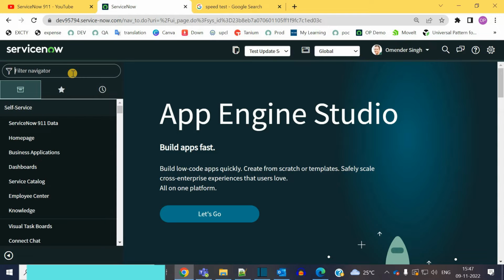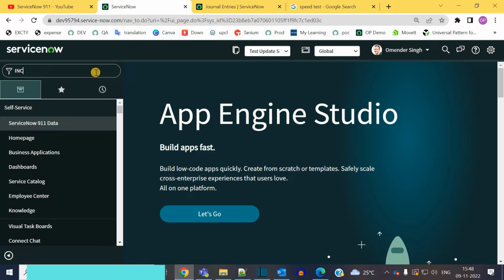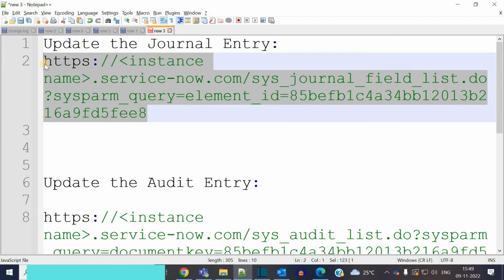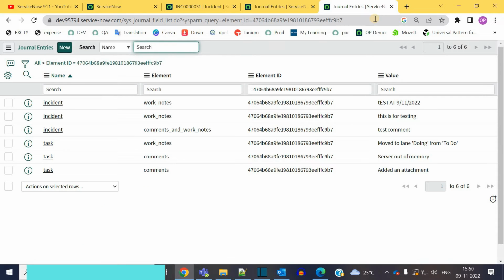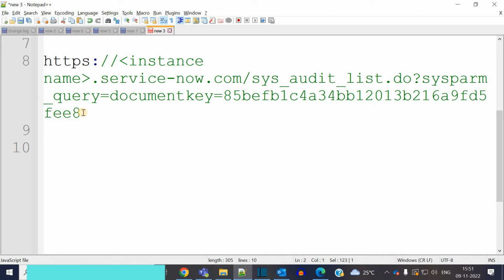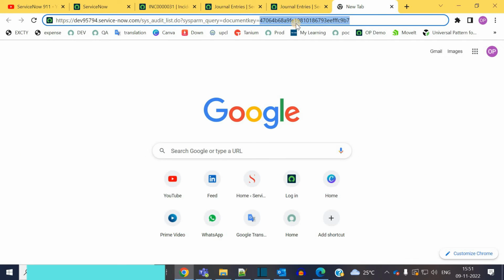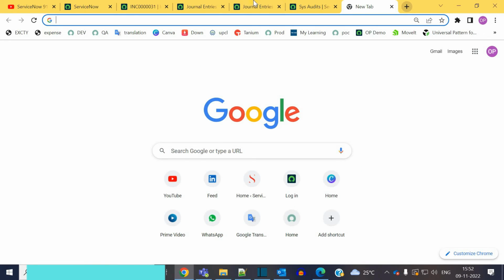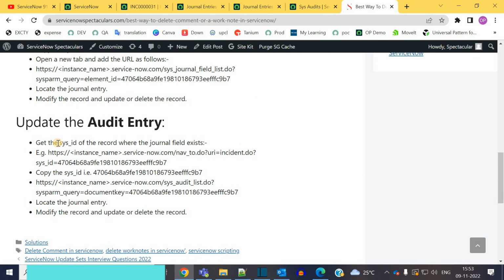How To Delete Work Notes In ServiceNow | ServiceNow Scripting